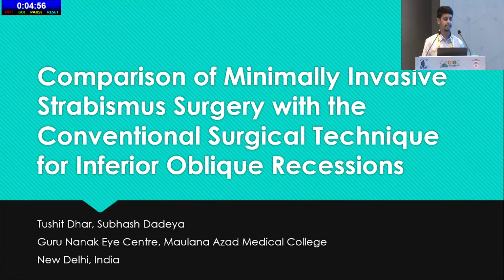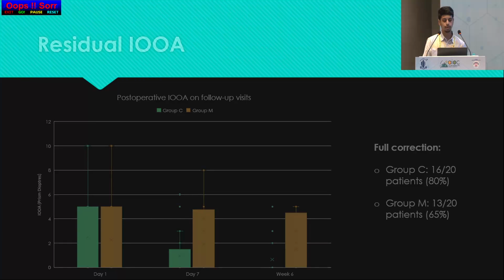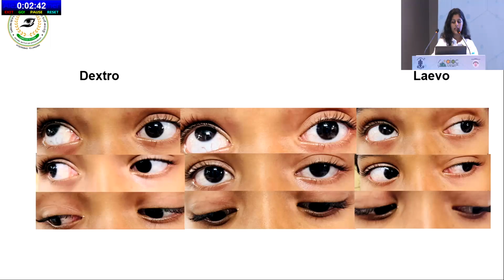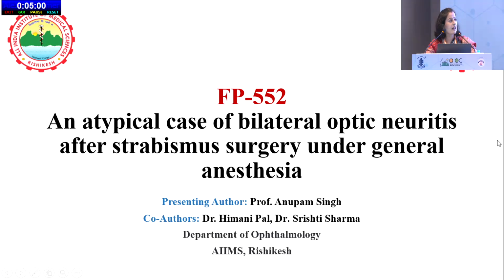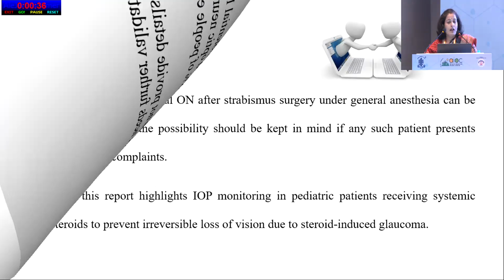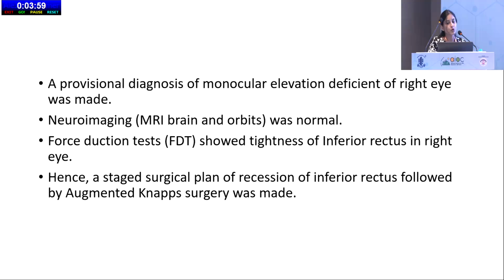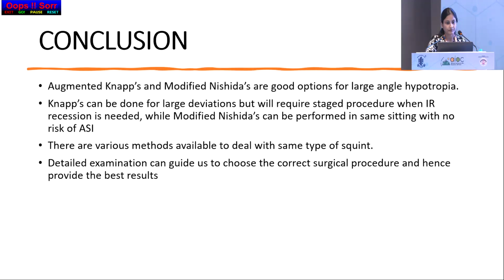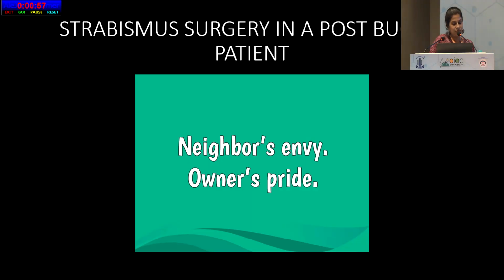AIOCMT3 2024 Free Paper Squint